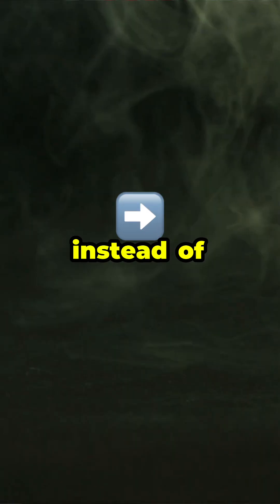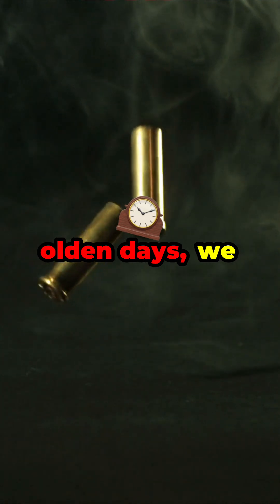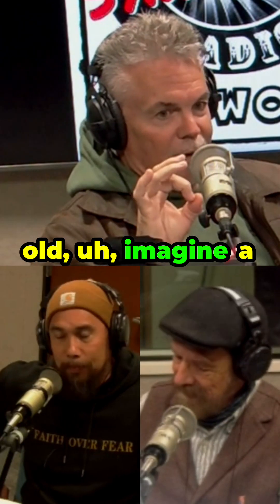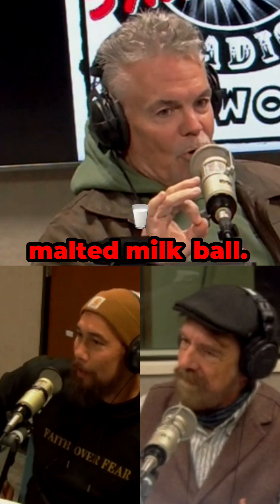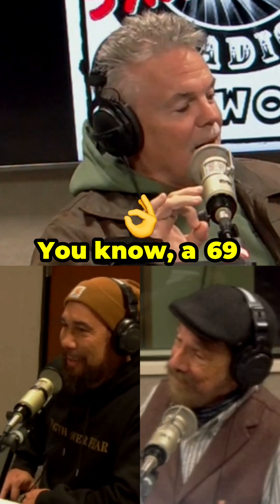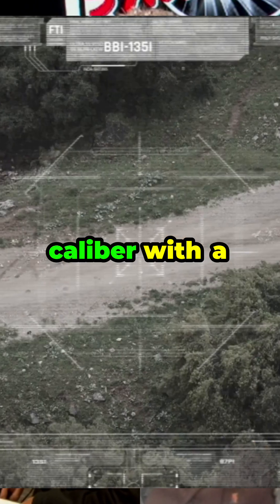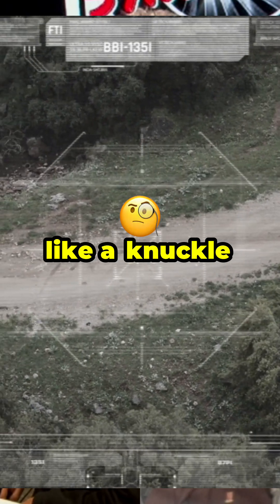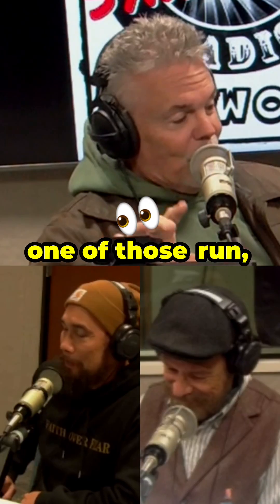Why Did Early Guns Shoot Like a Knuckleball? The Secret is a Simple Spiral! 🤯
How did muskets manage to hit anything at 30 feet when their projectiles flew like a floating malted milk ball? Does the incredible difference between a smoothbore's chaotic, knuckleball trajectory and a modern spiraled round truly explain why accuracy dramatically improved? What crucial engineering element keeps a bullet on a precise path through the atmosphere, boring a straight hole compared to the unpredictable flight of its ancestors?